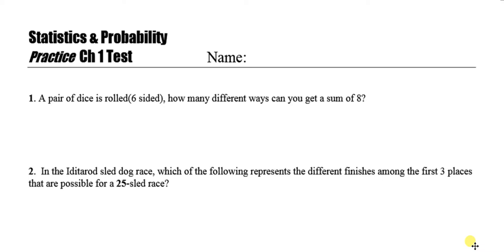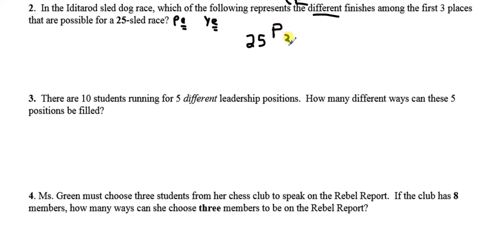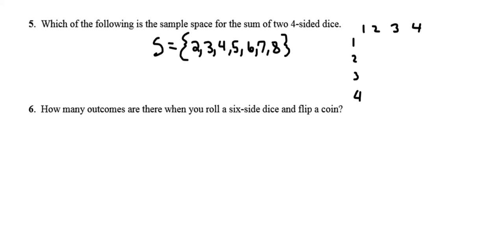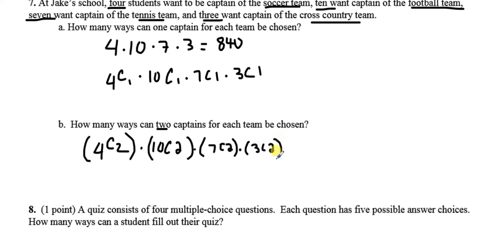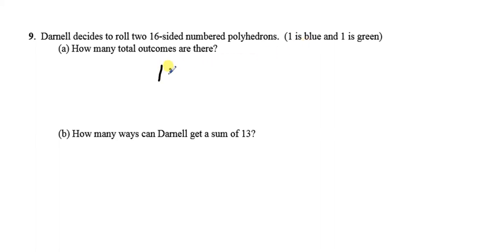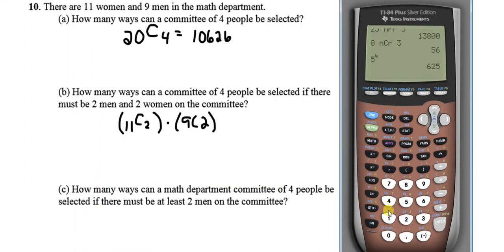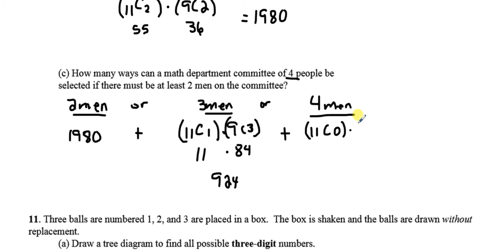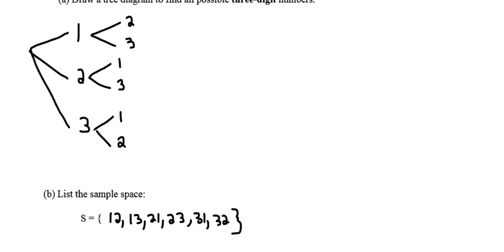Ch 1 Practice Test Counting Methods